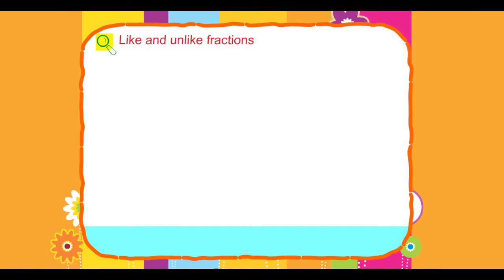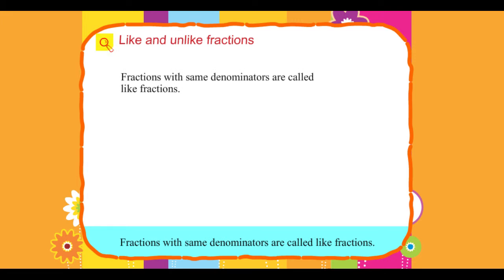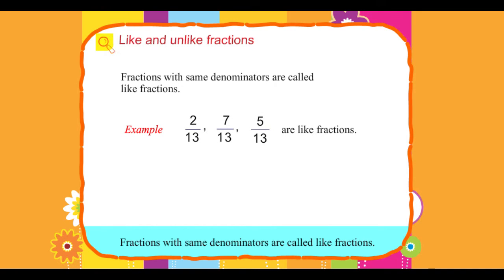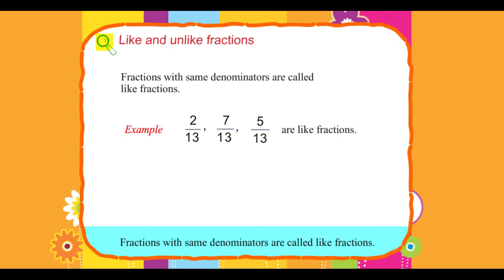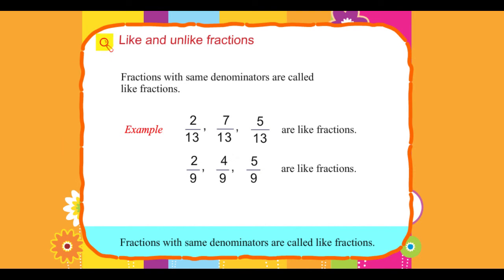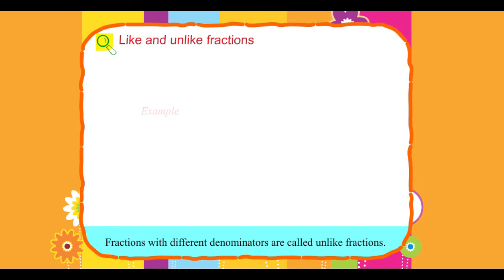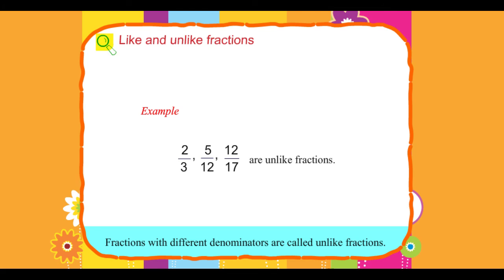Explore Math Class 3, Unit 08, 05 Like and unlike fractions